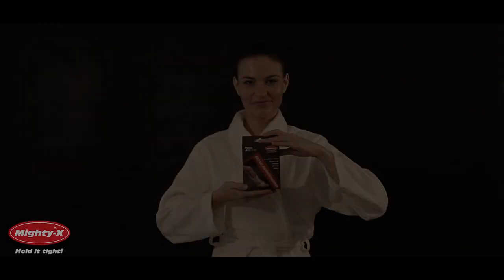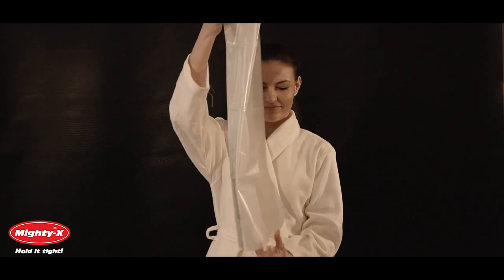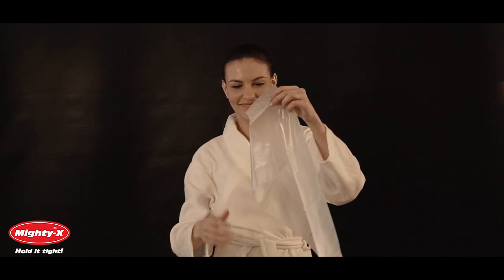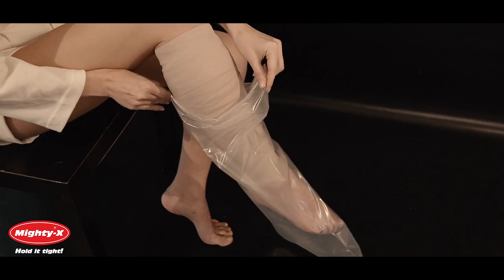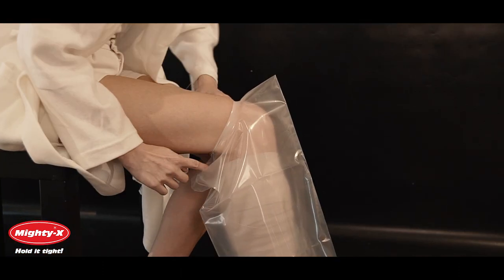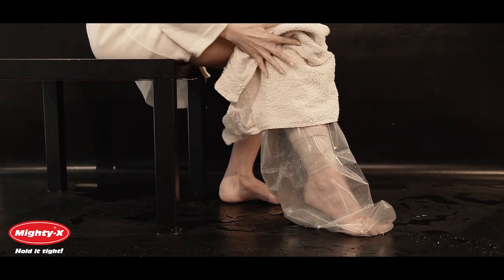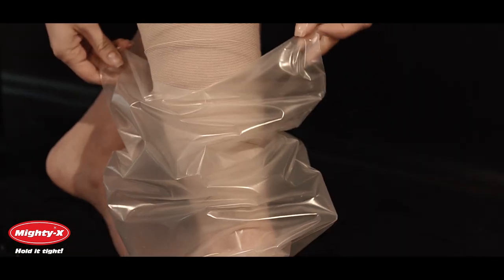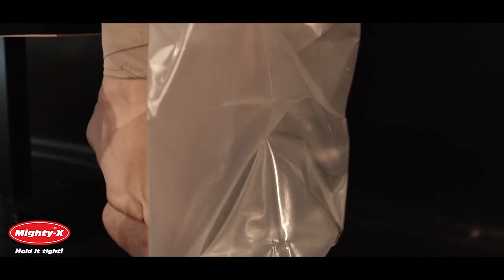Mighty-X - Reusable Leg Cast Covers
The Mighty-X Leg Cast Covers were designed to keep water out while showering.